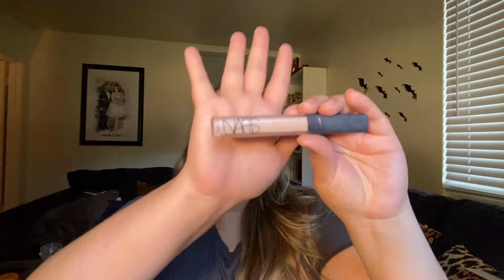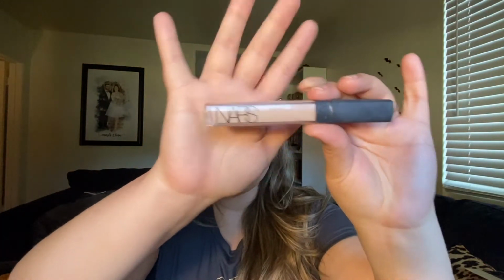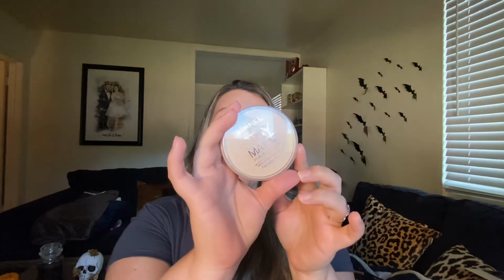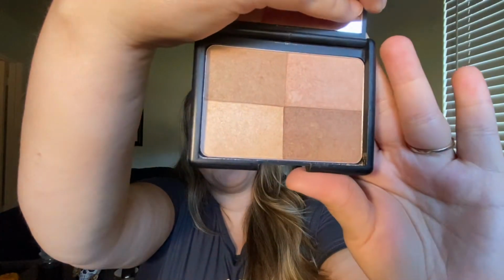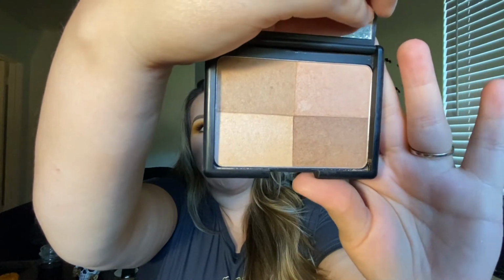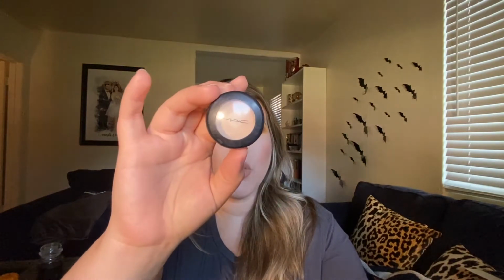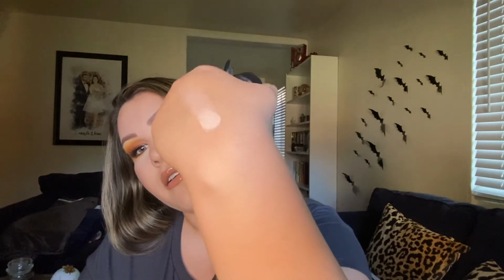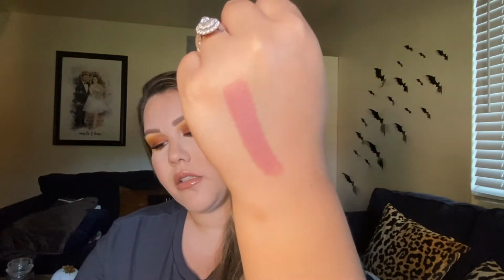10 Most Repurchased Beauty Items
Thank you so much for clicking on this video! I hope you enjoy seeing 10 items I truly enjoy using and recommend. Please let me know your favorites!

My name is Marla Ramirez and I am 25 years old. I recently rediscovered my love for makeup and it has helped me get through a really tough time in my life. I hope to be able to make this channel a place of encouragement, fun, and happiness.

Products Mentioned:

Benefit Precisely My Brow Pencil in Shade 3